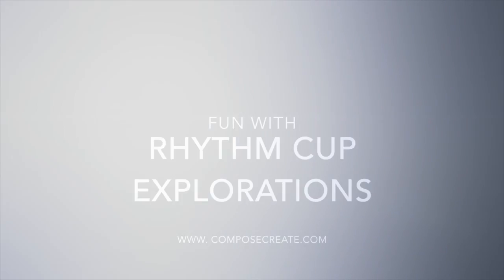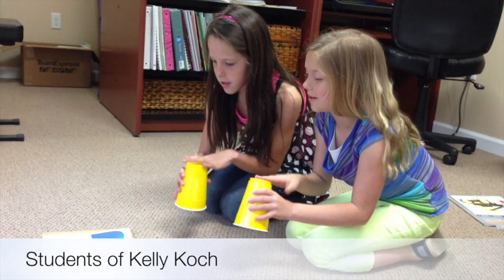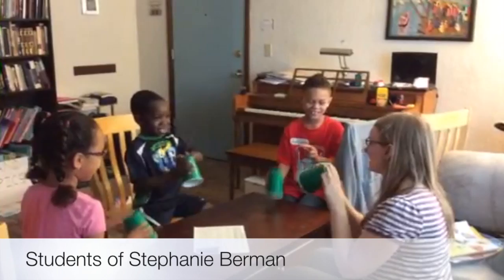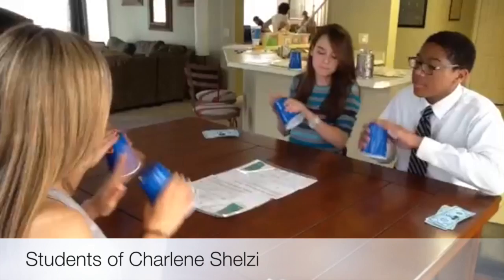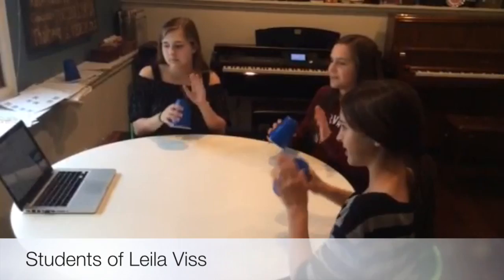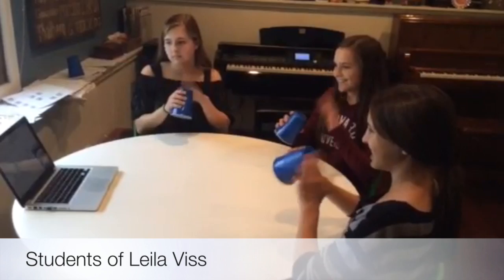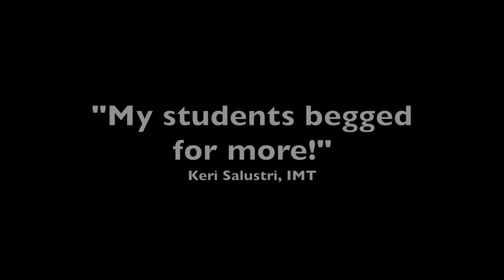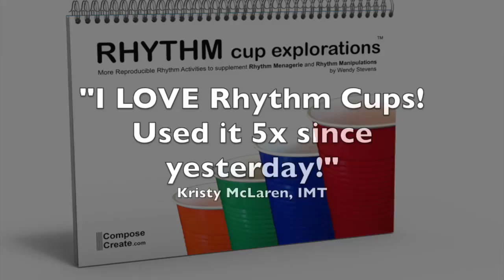Fun Demo of Rhythm Cup Explorations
Rhythm Cup Explorations is the perfect summer and school year activity for your piano or music students! Use it in group lessons or private lessons, your students will NOT want to go home.

Kids, teens, and even adults have tons of fun learning rhythms with Rhythm Cup Explorations! There is something for every level of student in both Book 1 and Book 2 and it's reproducible, so you only need to purchase it once.

Here are just a few of many testimonials about Rhythm Cup Explorations:

"My students loved it! …Definitely will be worth my money, and I appreciate how affordable it is. This is such a fun way to teach rhythm reading!"

"Addictive and kids of all ages love it!"

"I LOVE the Rhythm Cups! I have used it 5 times since yesterday afternoon. Brilliant!"